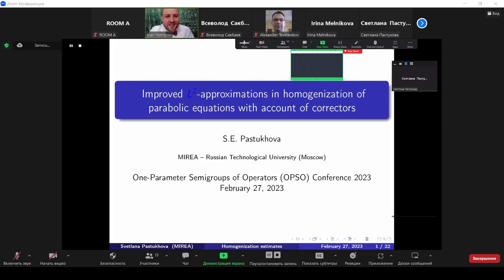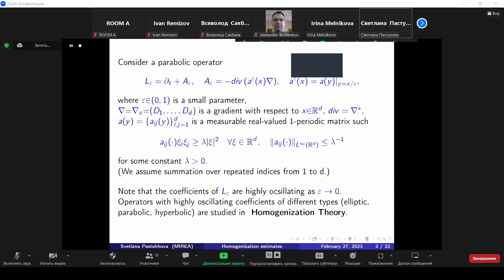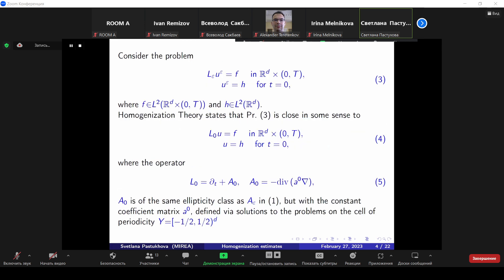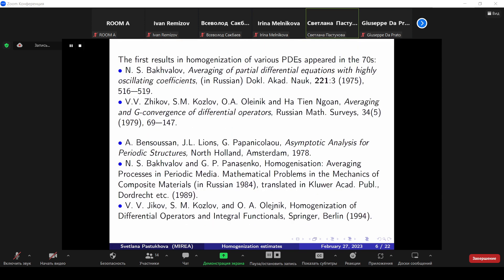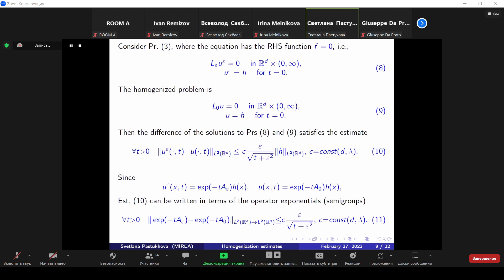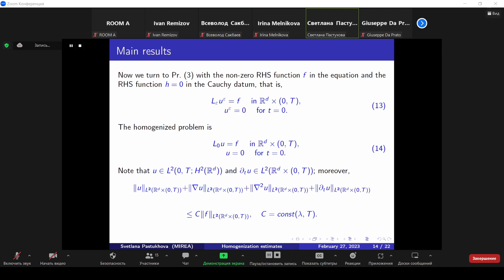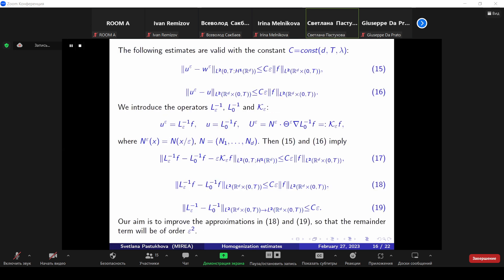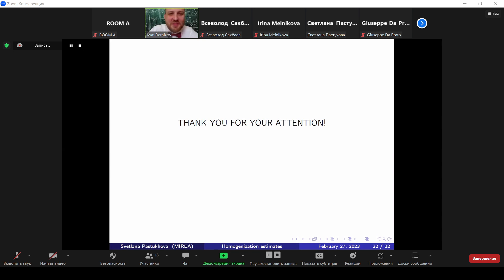Svetlana Pastukhova - Improved L^2-approximations in homogenization of parabolic equations...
Speaker: Svetlana Pastukhova
Full title of the talk: Improved L^2-approximations in homogenization of parabolic equations with account of correctors

One-Parameter Semigroups of Operators (OPSO) 2023 Online Conference
HSE University, Nizhny Novgorod, Russia